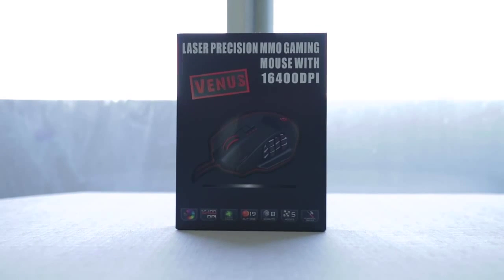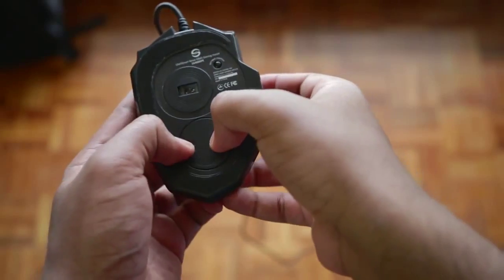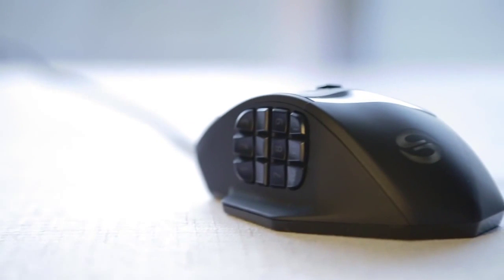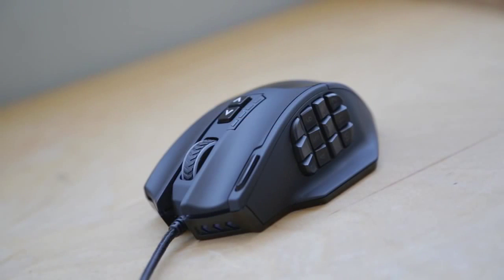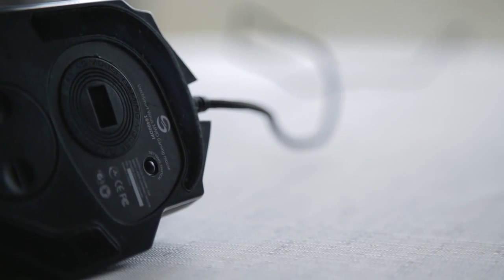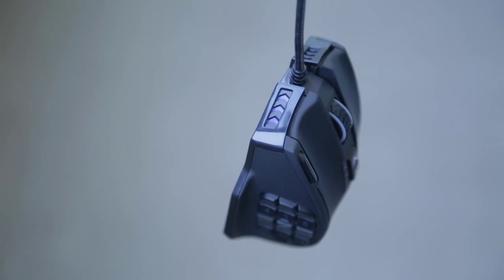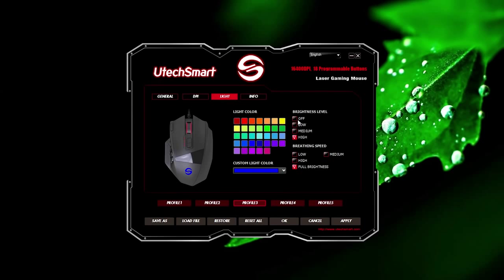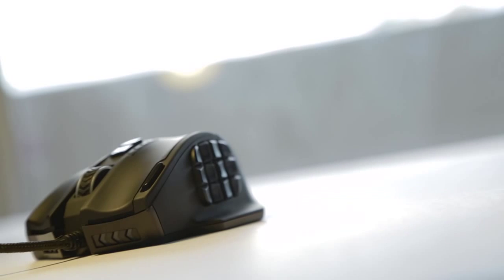Best MMO Gaming Mouse UtechSmart Venus Review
UtechSmart Venus -  utechsmart venus review.
the utechsmart venus mmo gaming mouse is outfitted with a 16400dpi high precision laser sensor  19 mmo-optimized buttons  16million colour light option  as well as 5 savable memory profiles & an 8-piece weight tuning set